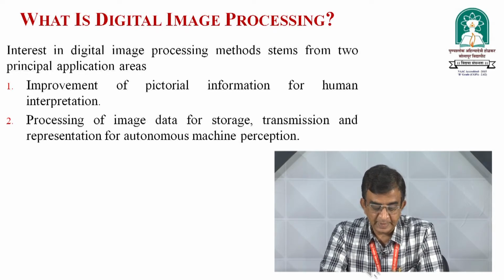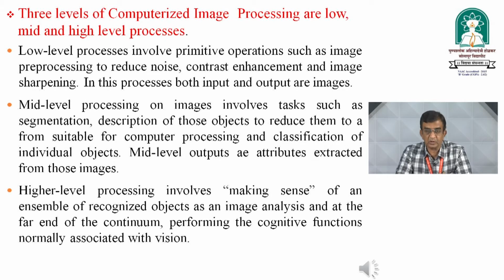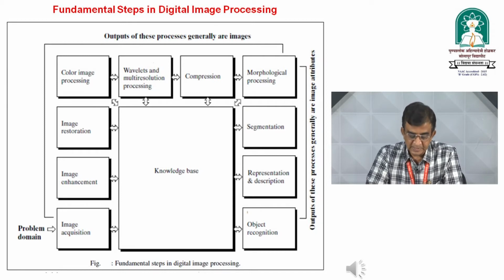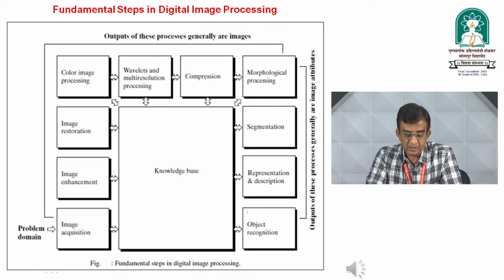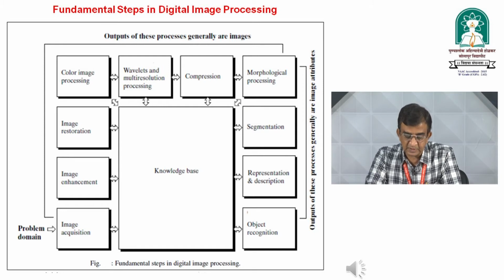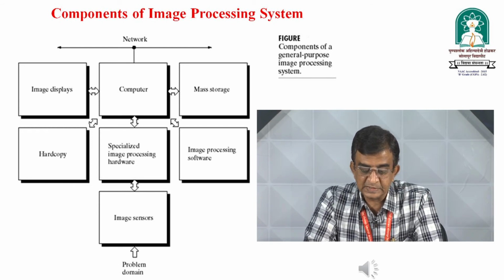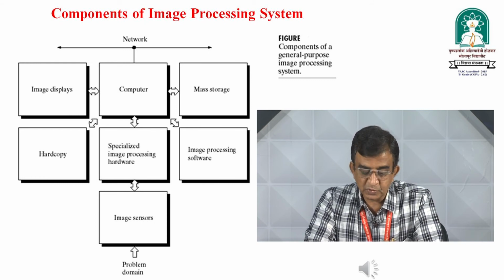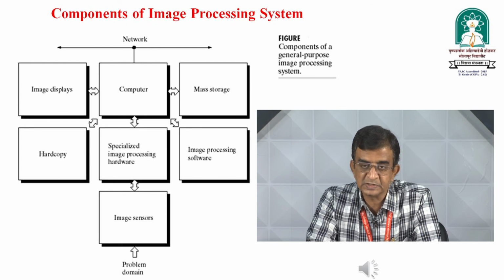Introduction to Digital Image Processing by Dr. Rajivkumar Mente